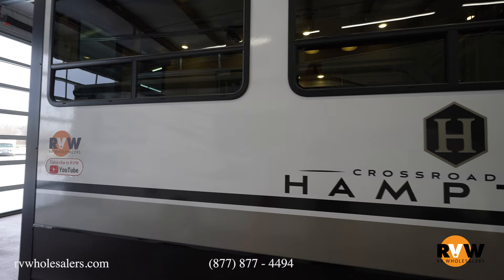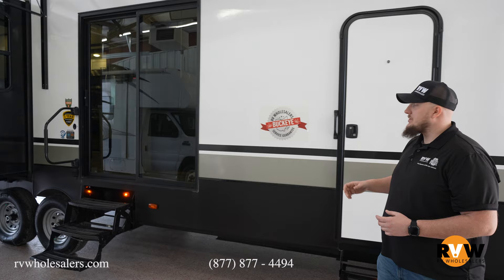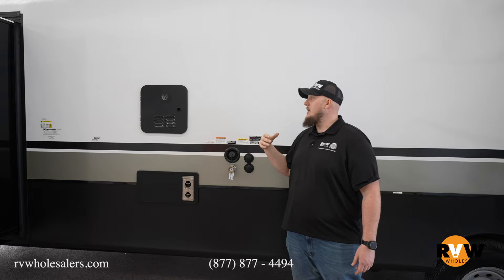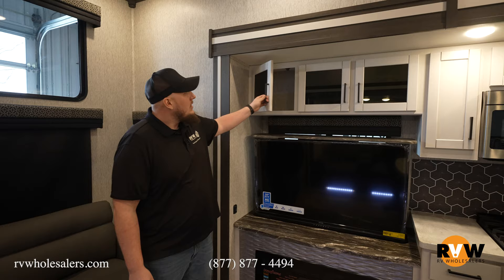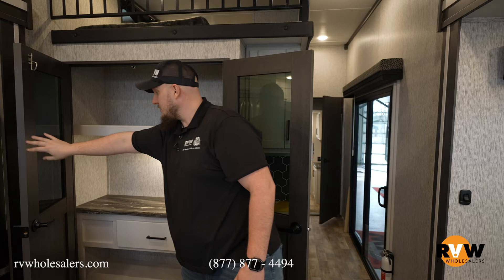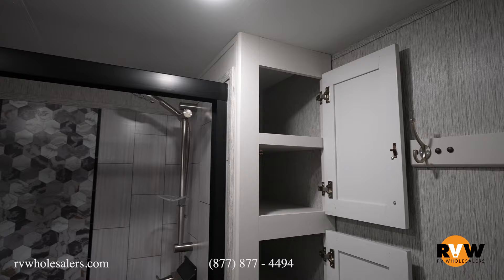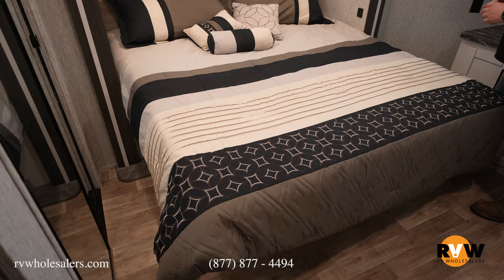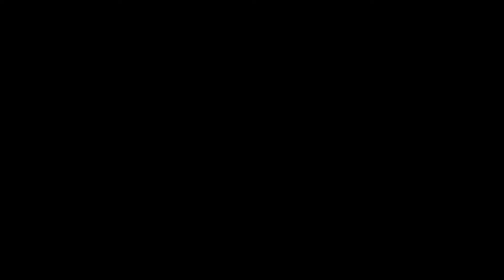2024 Hampton 375DBL Destination Trailer Walk-Through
Check out this walk-through on the 2024 Hampton 375DBL by Crossroads with Dalton from our sales team.

This model features the following:
• Interior Decor: Steely Grey
• Hampton Destination Package: Stainless Steel Refrigerator | Microwave and Sink | Extended Grab Handle | Residential 3.73 Cubic Feet Gas Oven with Four Burner Stove Top | Main Gas Shut-off | Fireplace | LED TV | Patio Awning | Upgrade Insulation | Outdoor Faucet | Laminated Aluminum Framed Sidewall | Decorative Ceiling Treatment | Upgrade Insulation
• Painted Front Cap
• Furrion Stainless Steel Kitchen
• Residential Refrigerator
• Electric Awning
• Night Roller Shades
• Solid Surface Kitchen Countertops
• 15K BTU Air Conditioner - Ducted
• King Bed
• Power Theater Seating with Massage
• 15K BTU Blade Pure A/C System in Kitchen/Living Room
• 15K BTU Blade Pure A/C System in Bedroom/Bathroom
• RVIA Seal
• 12V Deep Cycle Battery

Hampton 375DBL Approximate Specs (May Be Inaccurate Depending on Options)

00:00 - Hampton 375DBL
01:25 - Exterior
05:34 - Living Area, Kitchen
09:40 - Bathroom
10:35 - Bunk Loft
11:35 - Bathroom